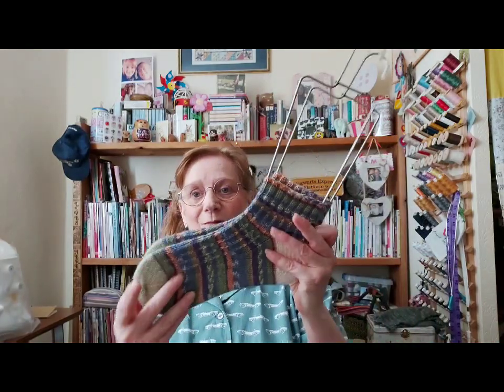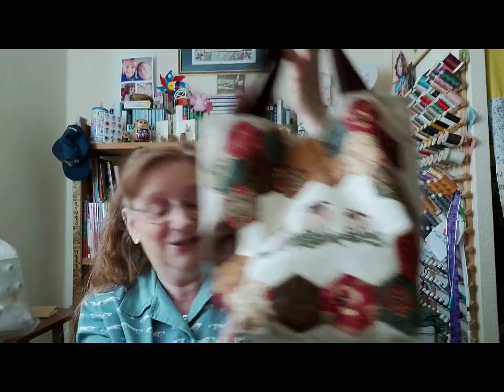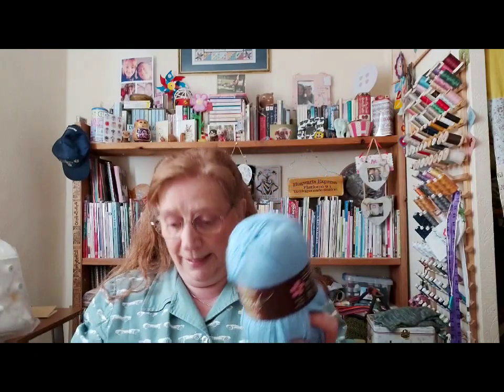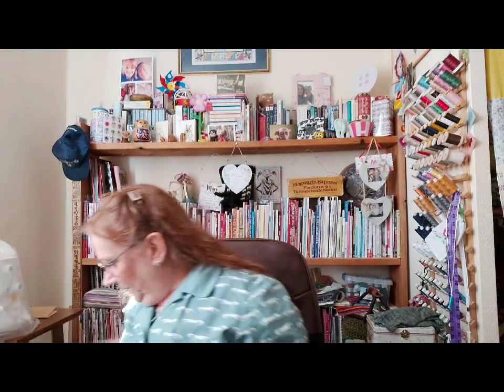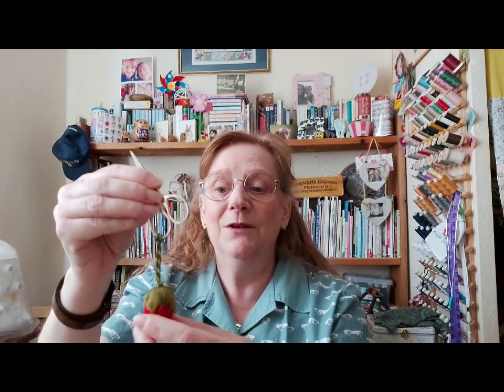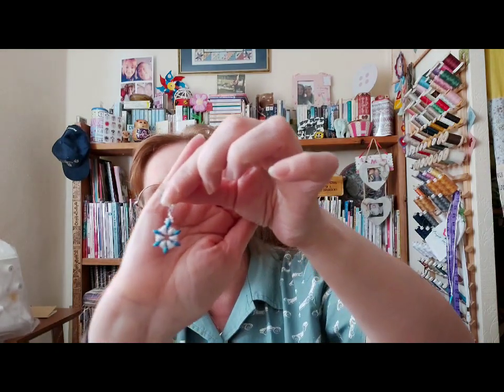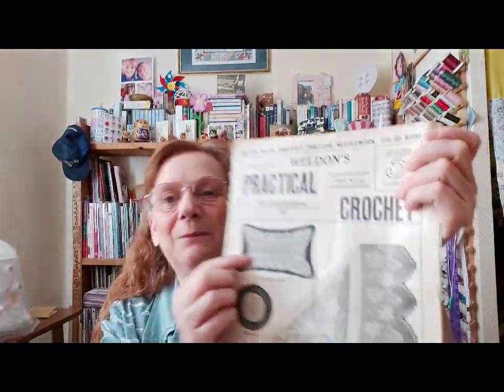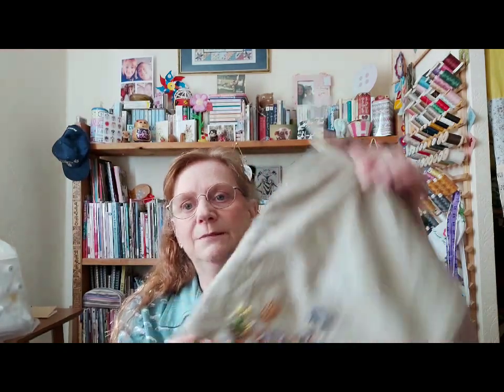Episode 16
htyp:/crafthousemagic.co.uk
http:/lakesideneedlecraft.co.uk
sit and knit with vivett